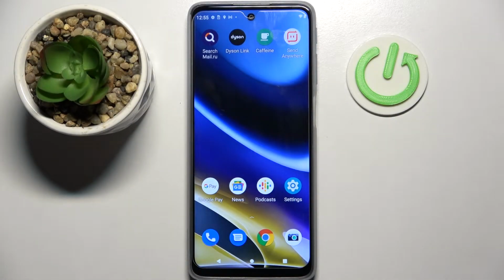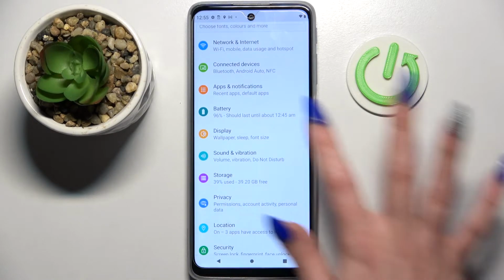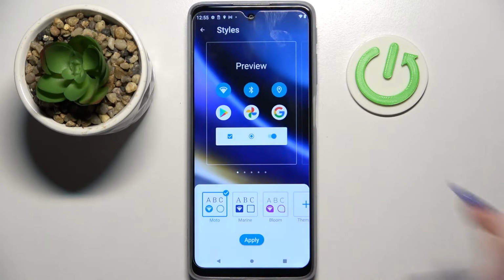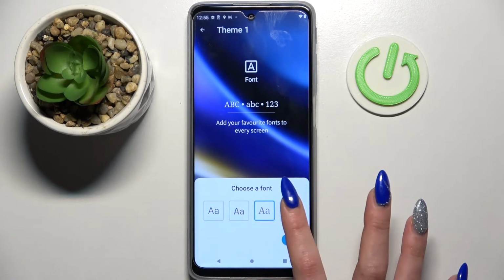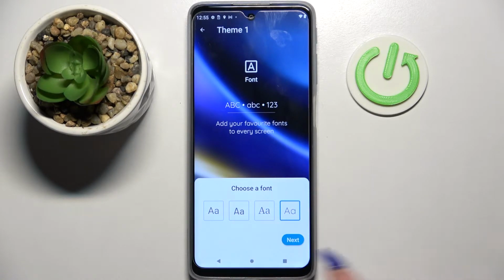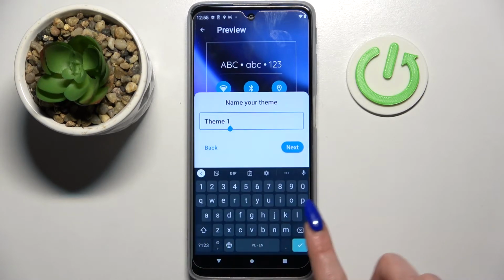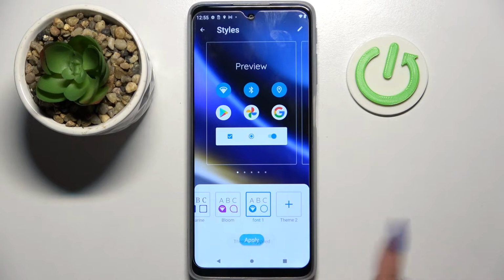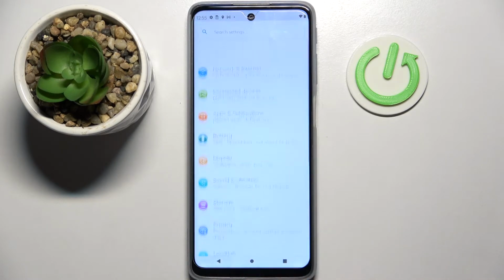How to change font style on Motorola Moto G51 / Change text style on MOTOROLA Moto G51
Hi, Welcome to our chanel dear viewers, in this video our expert will show you how to change font style on your MOTOROLA Moto G51 smartphone. If you want to make your device more interesting, you can change device font on your MOTOROLA Moto G51. After watching this video, you will be able to change devise text style.

How to change font style on MOTOROLA Moto G51 5G?
How to change text size on MOTOROLA Moto G51 5G?
How to font on MOTOROLA Moto G51 5G?